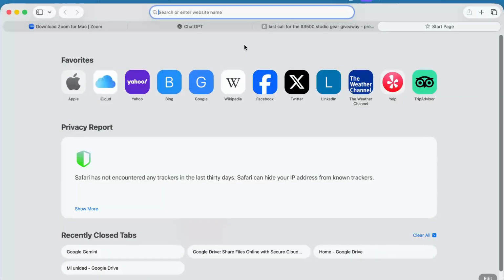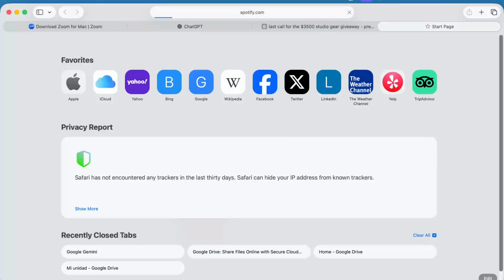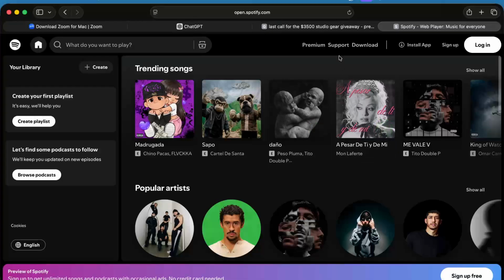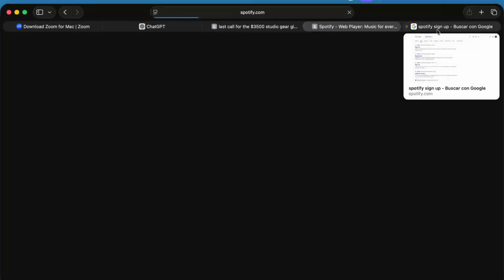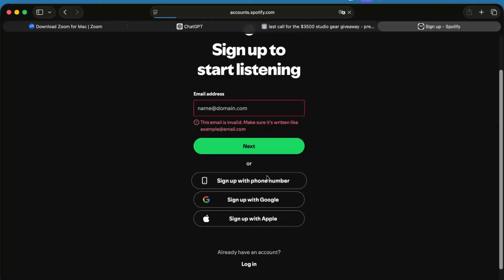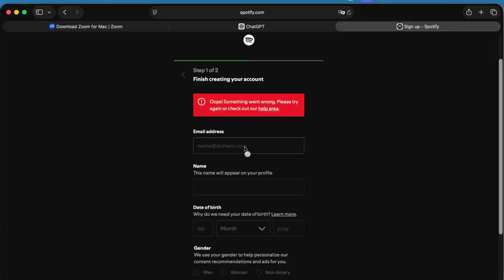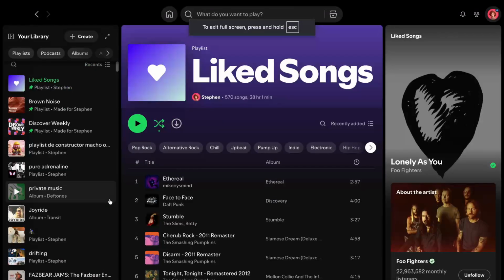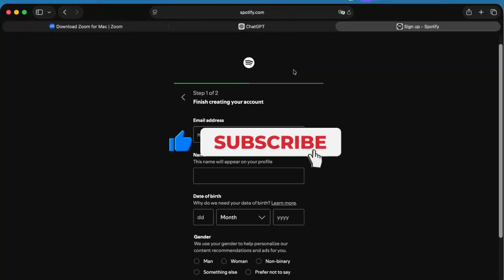How to Create a Spotify Account (2026) — Quick Beginner Setup Guide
Ready to stream millions of songs, podcasts, and audiobooks for free? In this quick 2026 beginner’s tutorial, I’ll show you exactly how to sign up and create a Spotify account in less than two minutes. Whether you want to listen on your computer, your phone, or a gaming console, this step-by-step guide gets you up and running instantly.

What we cover in this video:
How to navigate to the official Spotify signup page on desktop or mobile.

Signing up instantly using Google, Apple, Facebook, or your standard email.

Setting up your profile, choosing a unique username, and picking your favorite music genres for a personalized algorithm.

A quick first look at the updated 2026 player interface and search dashboard.

Free vs. Premium: Clear reassurance on what features are included in the Free tier and how to avoid accidental charges.